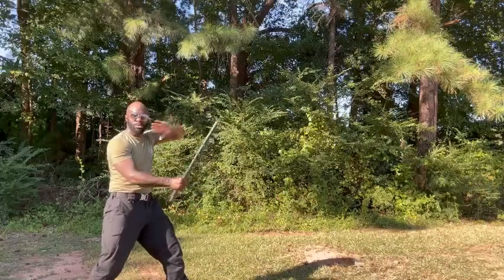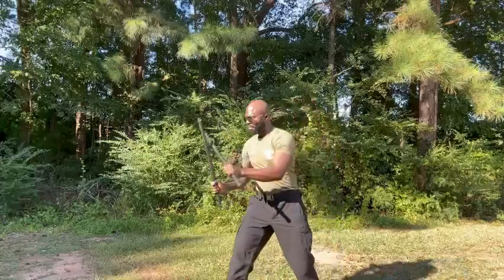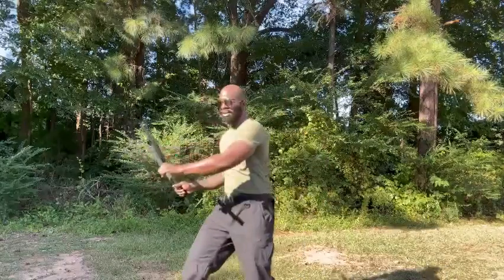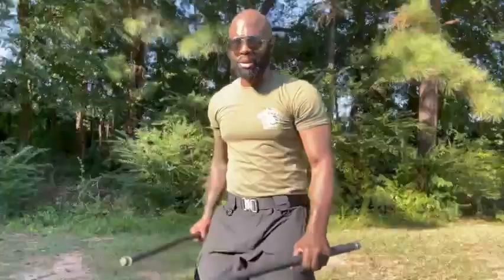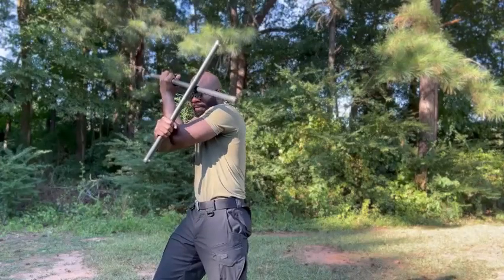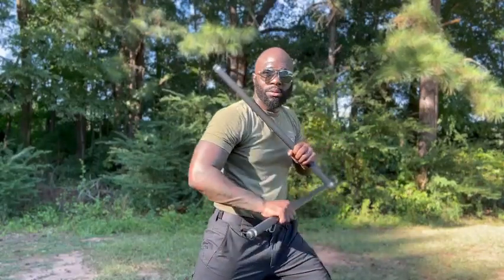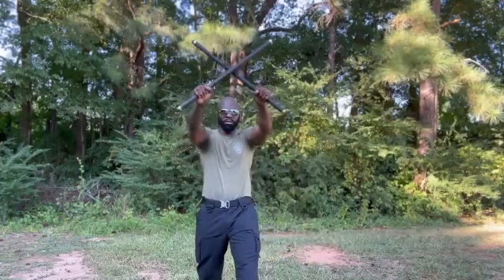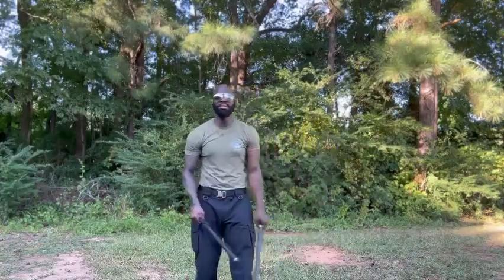Weapons Of Man /episode -5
Today’s episode will introduce the scissor block or cross block. Learning this drill will help you to understand the ability to create counter attacks of the cross block. And the ability to hit your opponent while blocking at the same time.